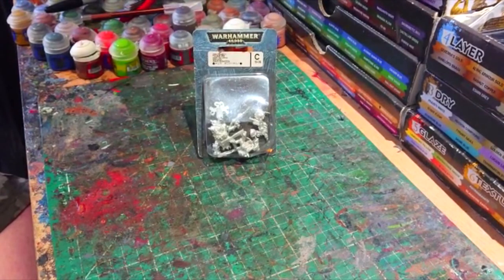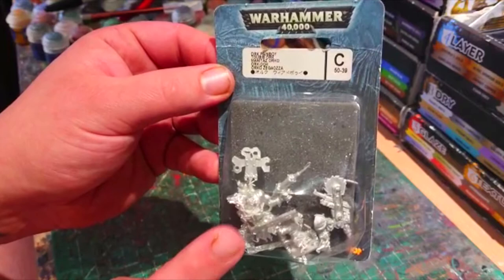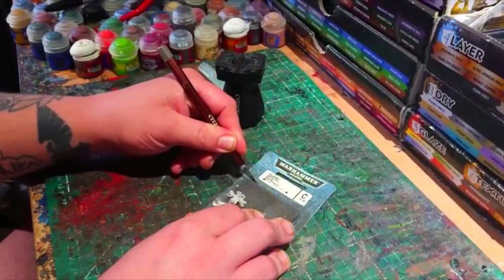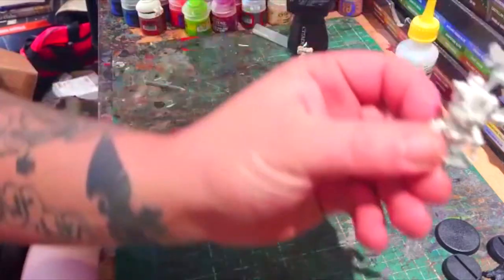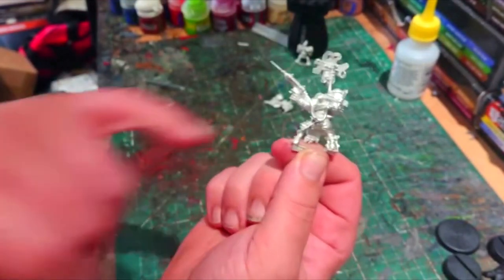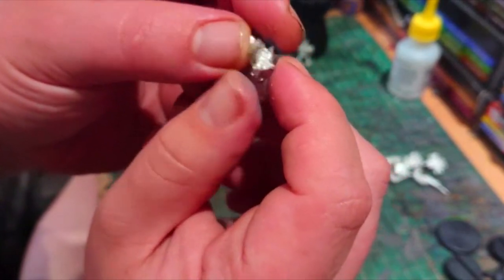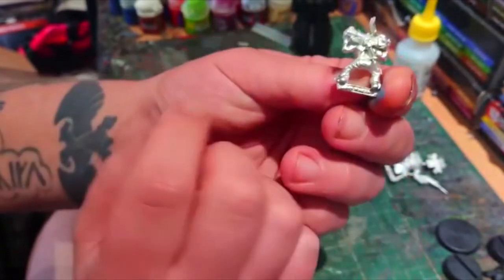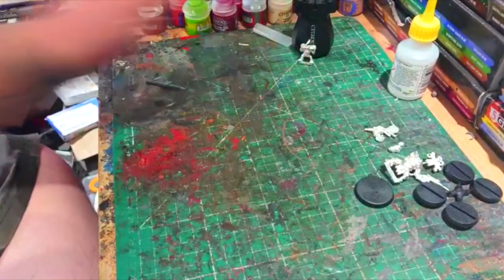A Unboxing: Old School Ork Painboy.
In this Video I "Unbox" A Old School Ork Painboy.